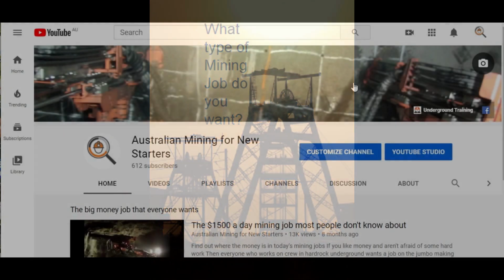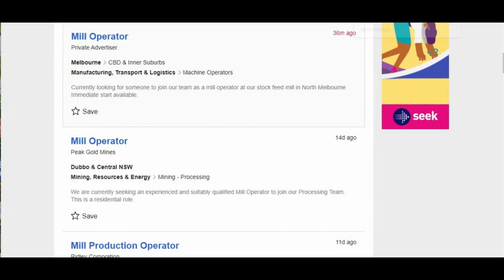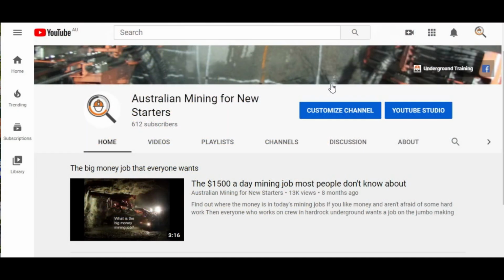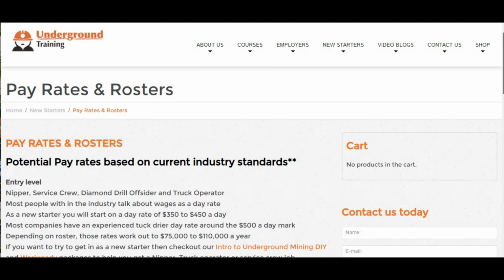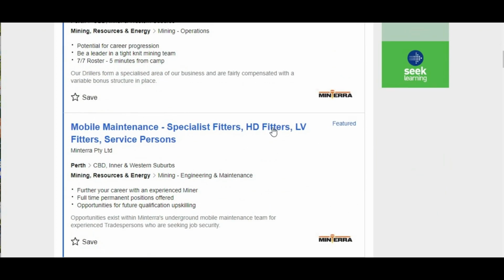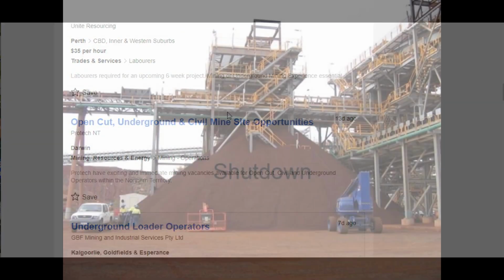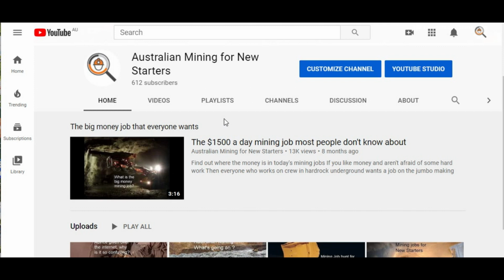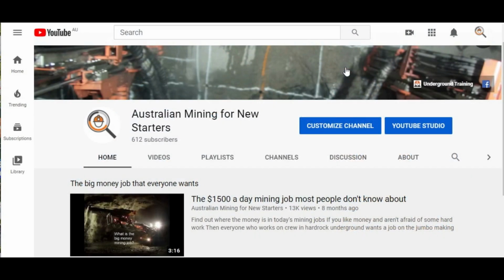What type of mining job do you want?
This is the longest video we have done for the channel and I cover many topics on the different types of jobs on mine sites and what’s going on in the different areas of the industry. I cover
Mill Jobs (0.32)
Miner Jobs ((1.59)
Maintenance Jobs (4.36)
Construction & Shutdown work (6.35)
Coal (8.55)
Full time and part time jobs (11.08)
My advice for new starters (12.32)
It’s a lot of information in a 14 minute video and I hope it answers your questions on where and how a new starter can get into the industry
If you want to have a crack at getting into hardrock underground mining as a Nipper, Truck operator, offsider or member of service crew
Then the link to the sponsors training package is below, it has 4 online courses and a seminar on Australian mining that includes how to make a mining friendly resume and interview prep questions.
It takes the average person about 50hours to complete but I always recommended that you go through the information 3 to 4 times before sending your new resume out

Goodluck, study hard, hope you get the job you are after